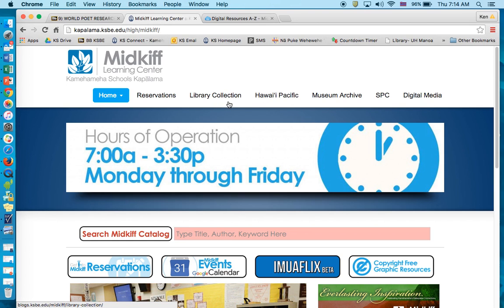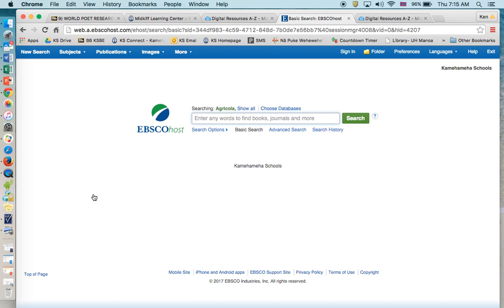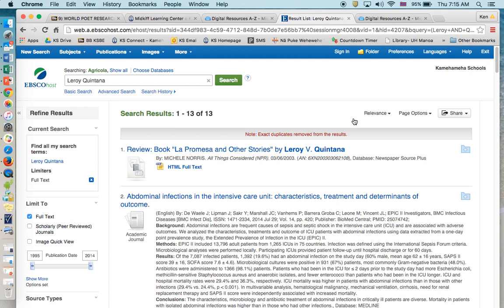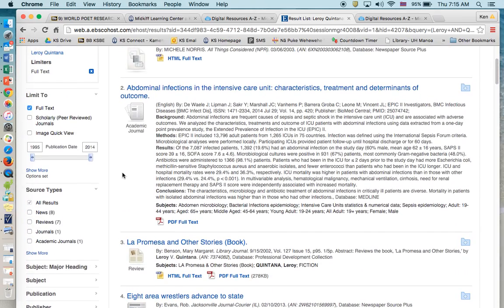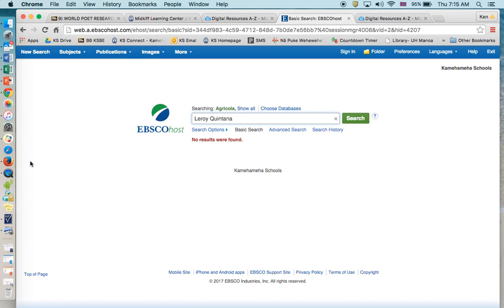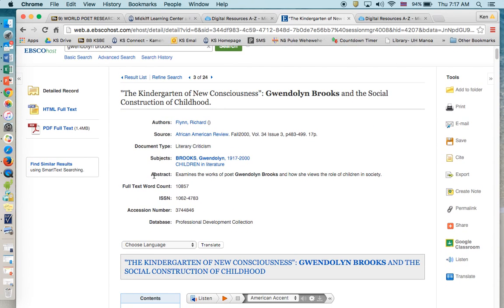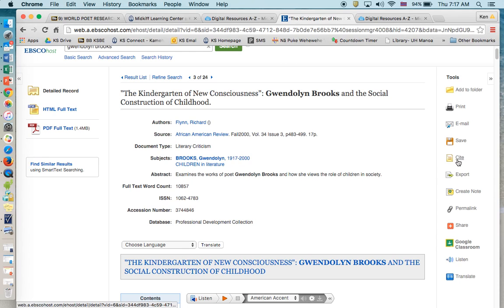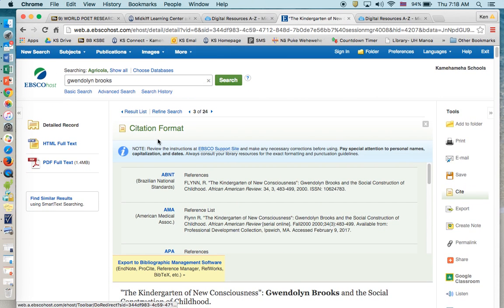2017 midkiff ebsco poet tutorial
Tutorial on how to find a "scholarly peer reviewed" article on ebsco, needed for your world poet paper